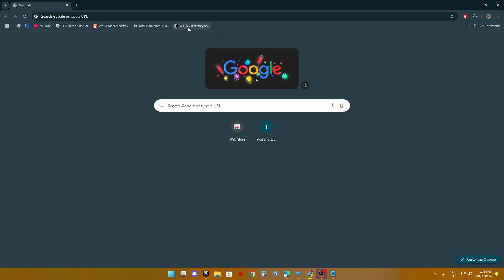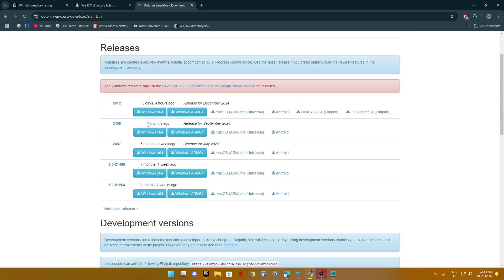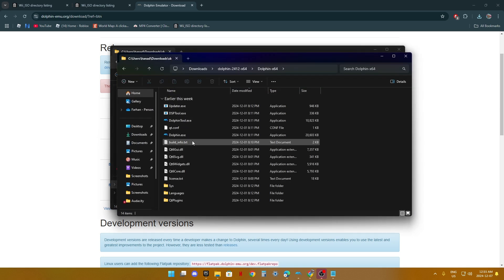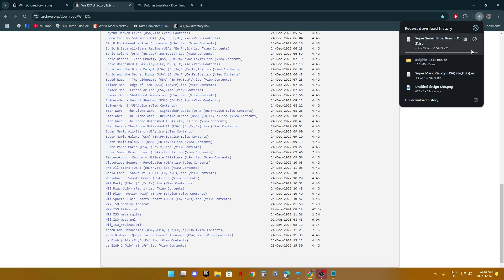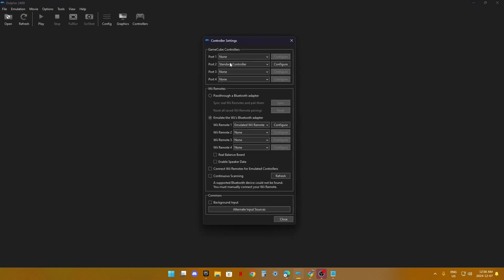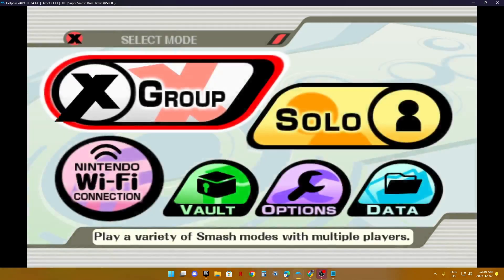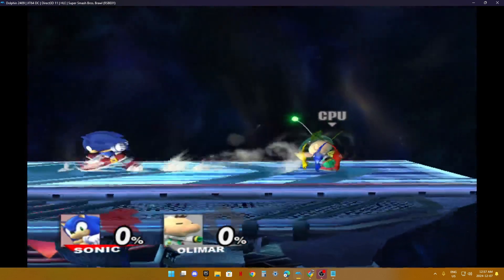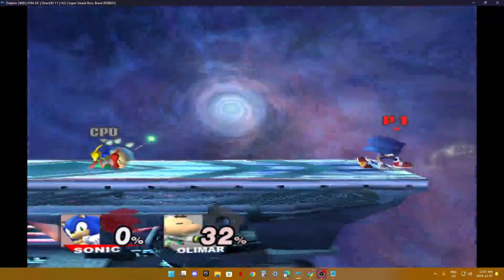How To Get Super Smash Bros Brawl On Dolphin Emulator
In this video, I'll be showing you how to get SSBB on PC instead of the Wii!